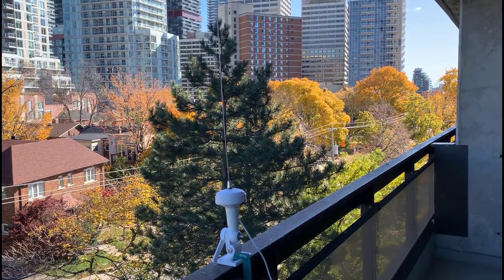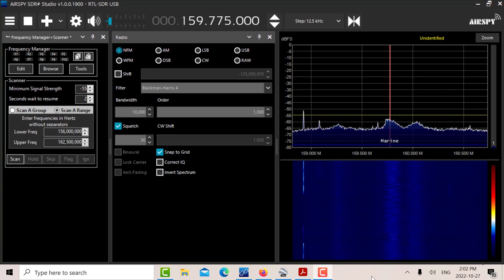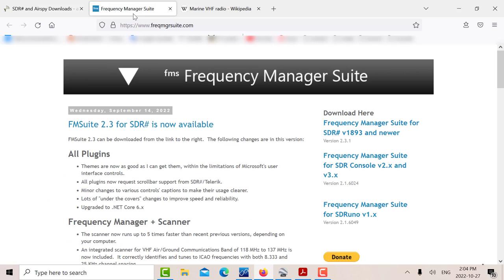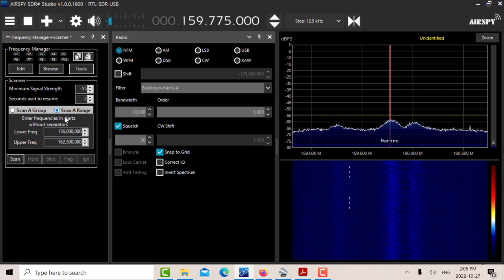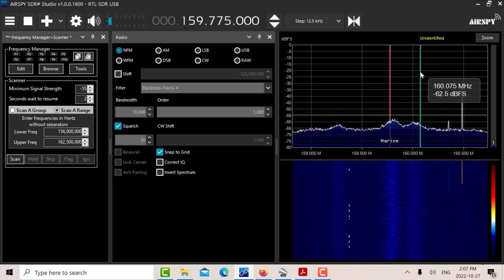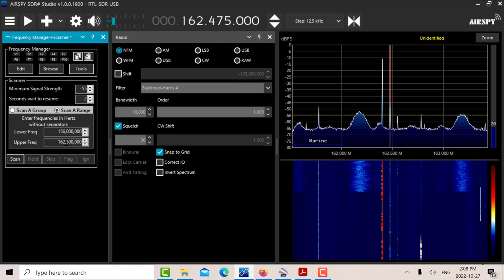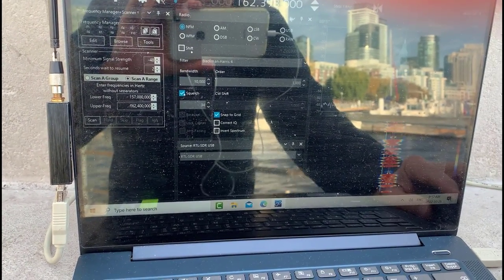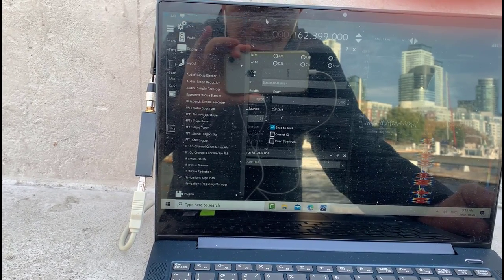RTL-SDR for VHF Marine Scanner on SDR#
The RTL-SDR can be used in conjunction with SDR# and the FMS Frequency Management Suite scanner to monitor the Marine VHF band over a frequency range or over selected channels. The scanner is very versatile and can be configured in many ways.